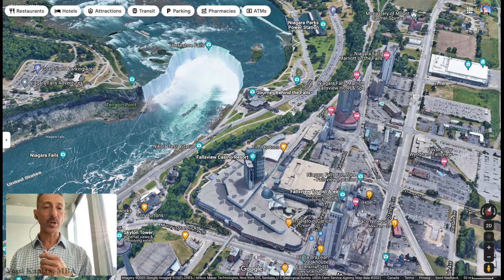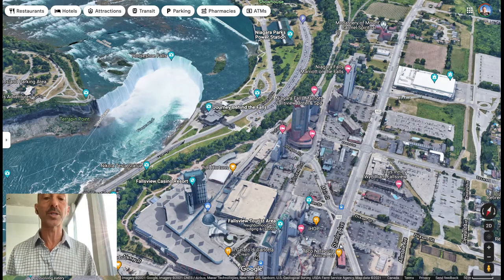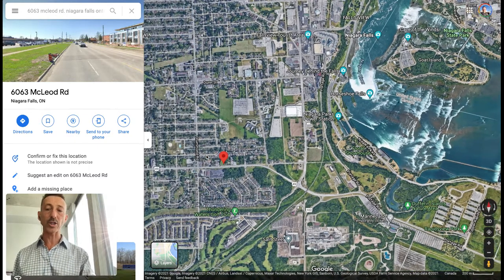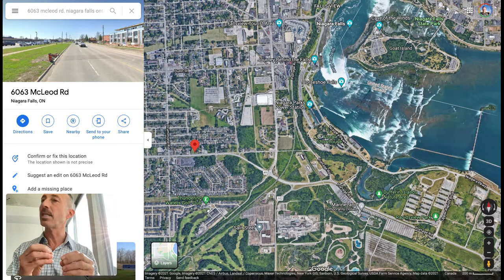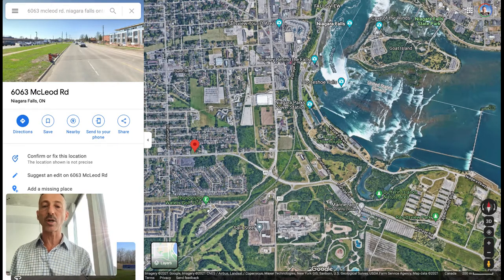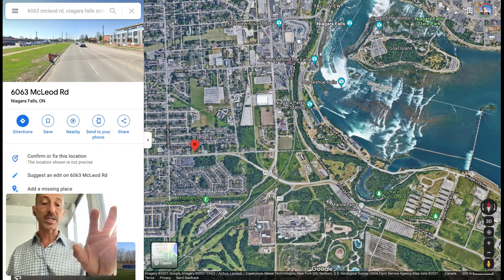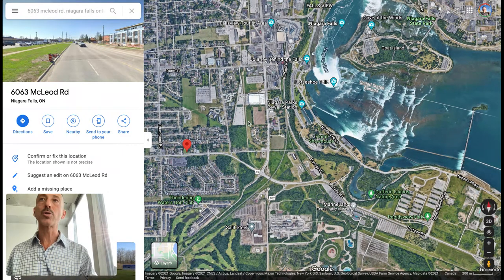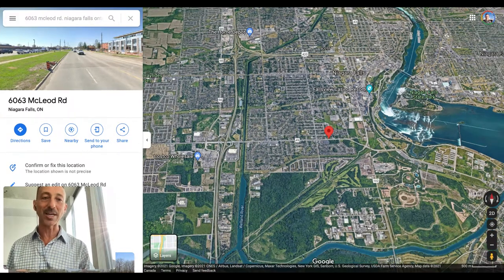How to Make $48,000 in Rental Income - with Rental Guarantee!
Let me show you how to make Passive Rental Income with this fantastic Niagara Falls Rental Guarantee deal!